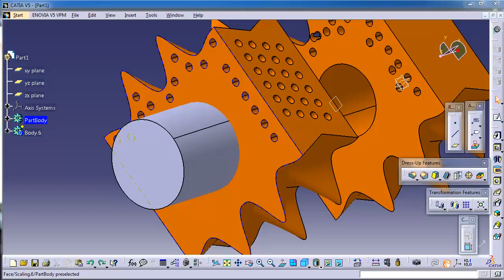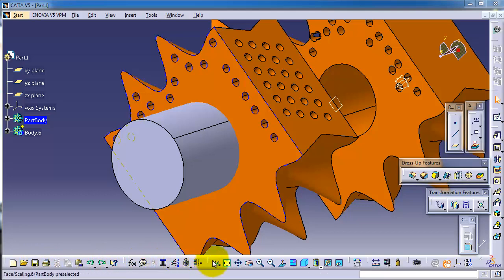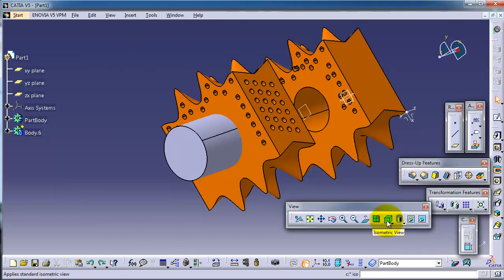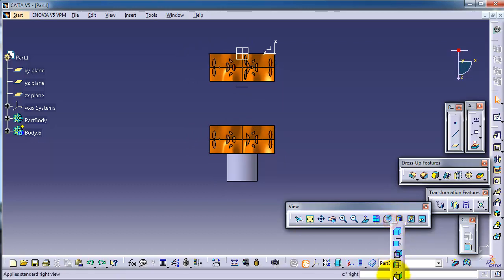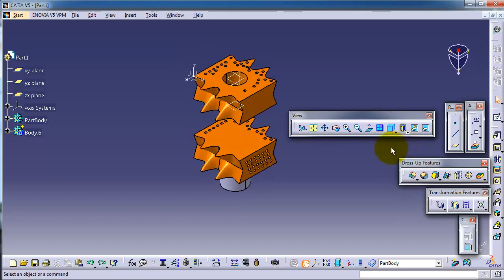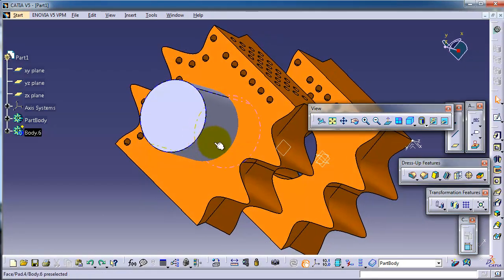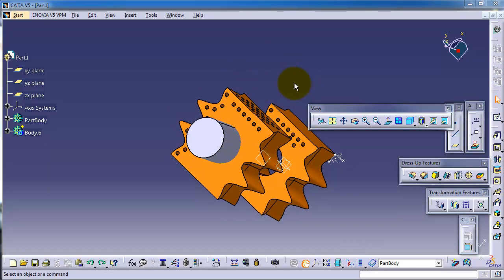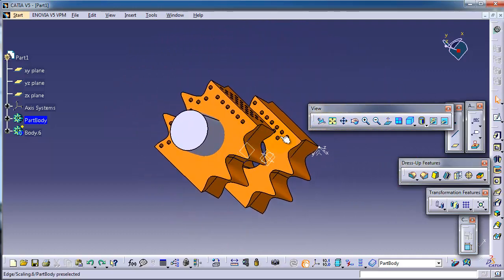68 CATIA Beginner Tutorial: View ToolBox